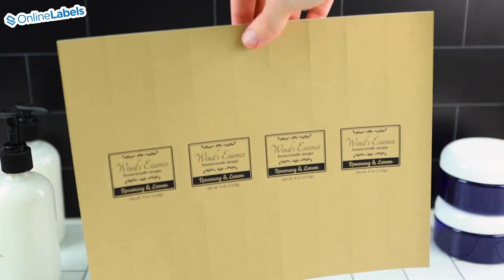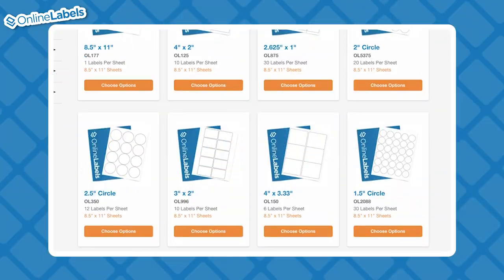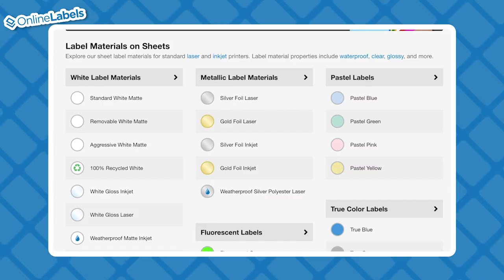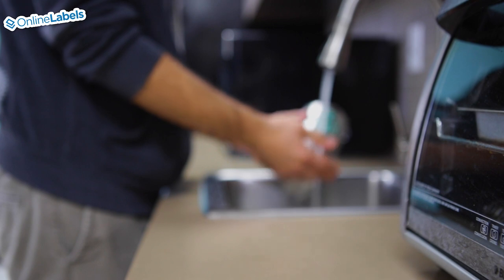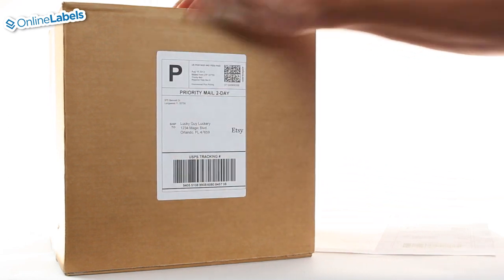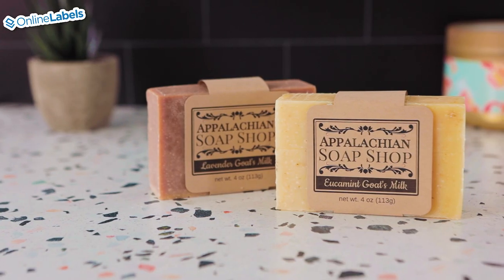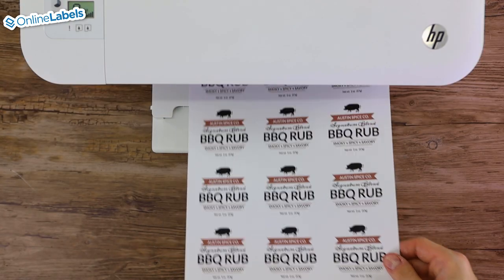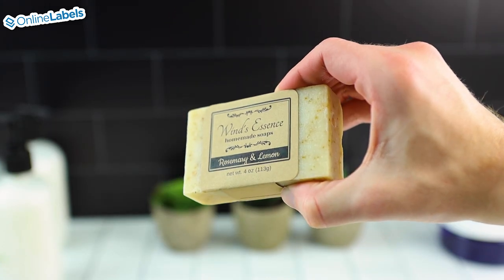Making Soap Packaging & Labels for Soap in 5 STEPS! | OnlineLabels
For any business owner making soap at home or starting a soap business, labeling or packaging soap products is crucial. In this video, we show you how to DIY soap labels from design to final print! Discover the perfect size, shape and material for your custom labels whether they be for bar soap sleeves, shrink wrap soap, or anything else. Try these quick and affordable soap packaging ideas to show off your brand and elevate your products!

OnlineLabels.
Your Labels. Your Way.